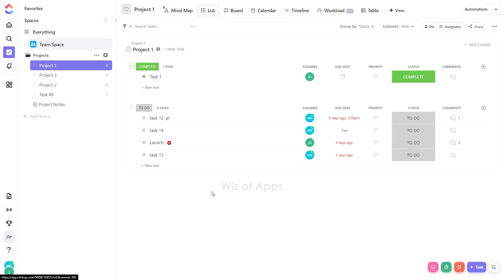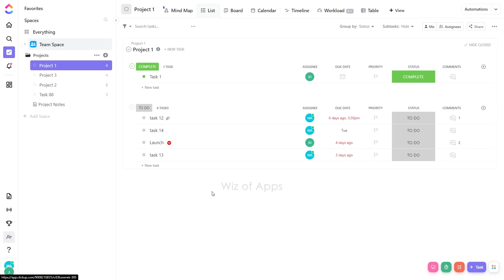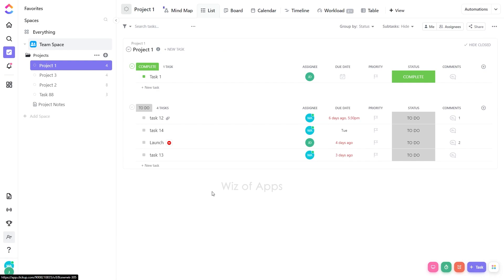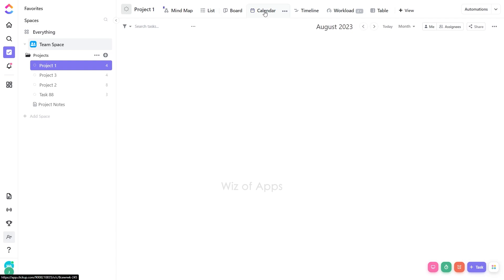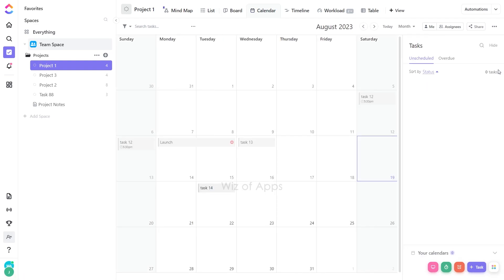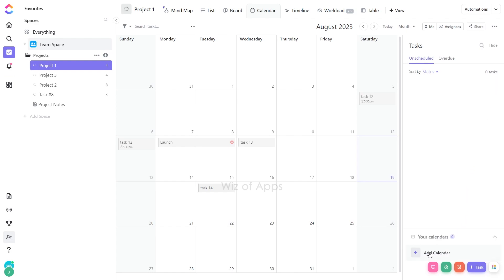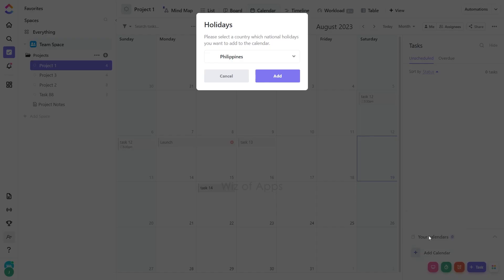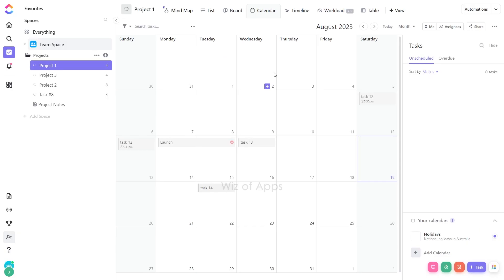How to Add Holidays to Calendar View on ClickUp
In this tutorial, I'm going to show you how to add holidays to calendar view on ClickUp.